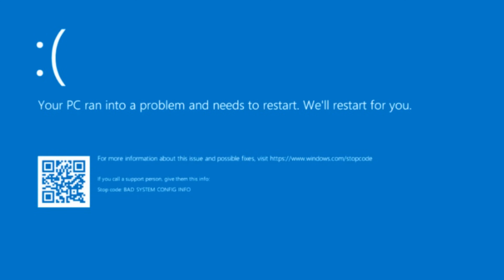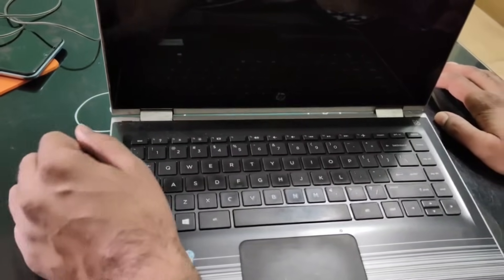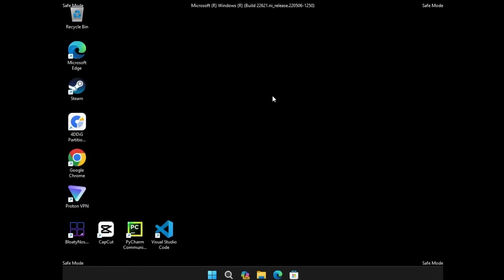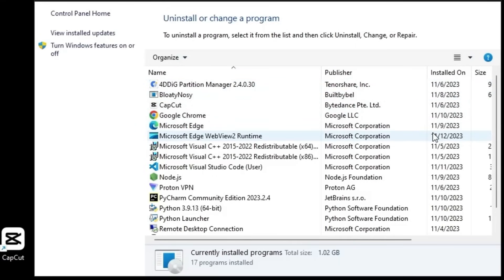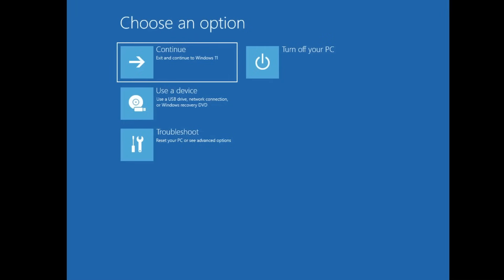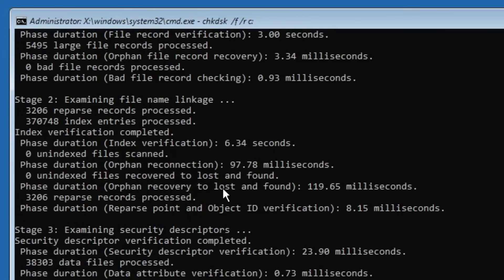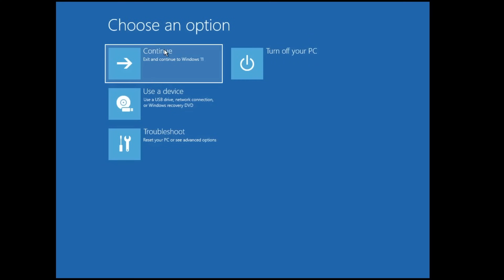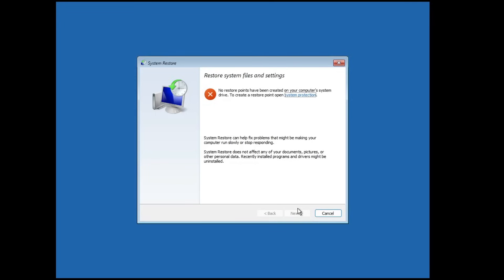FIX "Your device ran into a problem and needs to restart" ( Windows 10/11) | Blue Screen Error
How to fix windows10/11 Blue Screen in 2024 [100%working]
If you are getting critical process blue screen errors on your Windows 10 and 11 then apply these best and the most effective solutions.

CMD Command
  chkdsk /f /r c:
  sfc /scannow

☑ Watched the video!
☐ Liked?